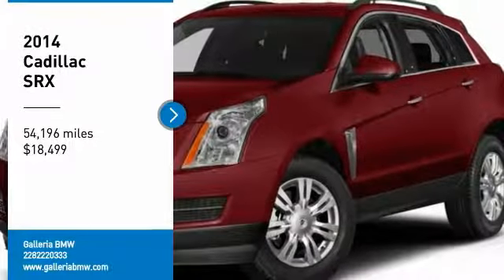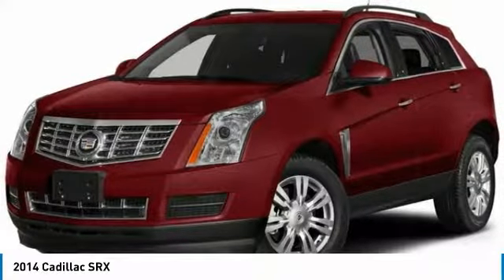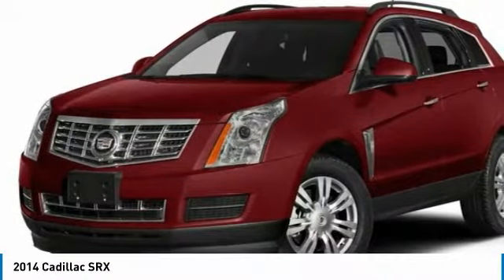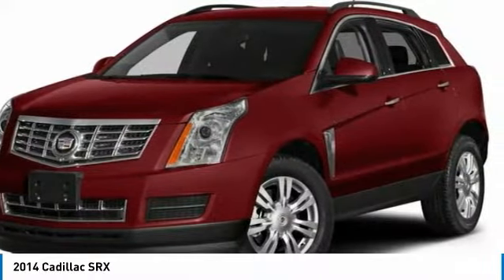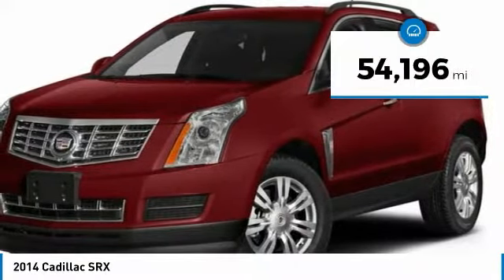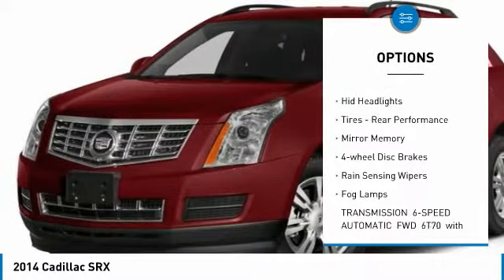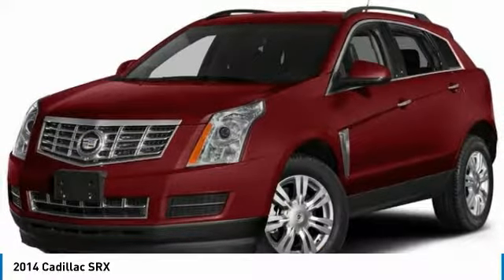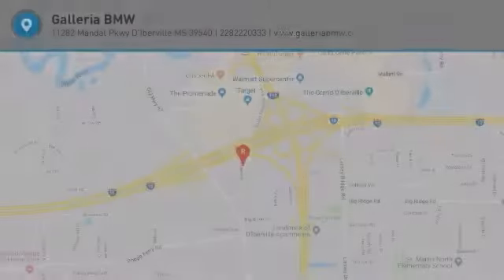2014 Cadillac SRX 8467B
2014 CADILLAC SRX D'Iberville, MS
Stock# 8467B

Galleria BMW
11282 Mandal Pkwy

PERFORMANCE PACKAGE!!

We like to refer to these as our Boo-Boo cars. This locally owned Cadillac was involved in a very minor Boo-Boo back in 2016 and the owner's insurance covered the small damage to the front bumper. The repair was made by a local certified body shop and you would never be able to tell that anything happened. Unfortunately, the incident did result in a blemish to the vehicle's Car Fax Report which is why we have to price it accordingly. So if you're ok with the fact that the BUMPER had a small repair and you're looking for an amazing deal on a amazing Cadillac, you just found it!!

Compare condition, mileage, equipment and price and you will realize it will be hard to find a better overall package for your money. Great financing and extended warranties available thru BMW Financial Services.

2014 Cadillac SRX Performance Black Raven FWD 6-Speed Automatic 3.6L V6 DGI DOHC VVT Sales Price reflects Dealer Contribution and all available Manufacturer rebates/incentives, Not all customers will qualify for all Manufacturer rebates/incentives (ex BMW Loyalty), Price does not include tax, title, license and document fees, All Sales are Final, Customers are responsible for all transportation costs, Galleria BMW only accepts Certified Funds for Deposits, Down Payments and/or Cash Down, Deposits accepted by Galleria BMW will hold designated Stock Number for a maximum of 72 hours, Deposits accepted by Galleria BMW are non-refundable, TIBBFX, SRX Performance, 4D Sport Utility, 3.6L V6 DGI DOHC VVT, 6-Speed Automatic, FWD, 10 Speakers, 20 x 8 Bright Machined Finish Wheels, 4-Wheel Independent Suspension, 8-Way Power Front Passenger Seat Adjuster, Adaptive Remote Start, Adjustable pedals, AM/FM radio: SiriusXM, Automatic Air Circulation/Air Quality Sensor, Automatic temperature control, Blind spot sensor: warning, Body-Colored Heated Power Outside Mirrors, Bose Centerpoint Surround Sound 10 Speaker System, Brake assist, Cabin Humidity Sensor, Choco Sapele Wood Trim, Chrome Roof Rails, Compass, Delay-off headlights, Driver & Front Passenger Heated Seats, Driver & Front Passenger Power Lumbar Control, Dual front impact airbags, Dual front side impact airbags, Electronic Stability Control, Emergency communication system, Exterior Parking Camera Rear, Four wheel independent suspension, Front dual zone A/C, Front Fog Lamps, Front fog lights, Fully automatic headlights, Garage door transmitter, Headlamp Washer System, Headlight cleaning, Heated front seats, High intensity discharge headlights: Xenon, Illuminated entry, Inside Rear-View Auto-Dimming Mirror, Keyless Access, Leather Seating Surfaces, LED Spotlights w/Lighting Pipes, Memory Package, Memory seat, Navigation System, Occupant sensing airbag, Outside temperature display, Overhead airbag, Panic alarm, Pedal memory, Power driver seat, Power Liftgate, Power UltraView Double-Sized Sunroof, Power-Adjustable Pedals w/Memory, Preferred Equipment Group 1SD, Premium audio system: CUE, Rain sensing wipers, Rainsense Wipers, Rear anti-roll bar, Rear Console, Rear Cross-Traffic Alert, Rear Power Liftgate w/Memory Height, Rear Storage Area Cargo Management, Rear Vision Camera, Remote keyless entry, Retractable Cargo Shade, Security system, Side Blind Zone Alert, SiriusXM & HD Audio System, Speed control, Speed-sensing steering, Speed-Sensitive Variable Effort Power Steering, Steering wheel mounted audio controls, Traction control, Ultrasonic Front & Rear Park Assist, Universal Home Remote, Xenon High-Intensity Discharge Headlamps.

Reviews:
* If you want an upscale 5-passenger SUV with a powerful engine, sleek styling, high-tech features, and a manageable size, the 2014 Cadillac SRX deserves a look. Source: KBB.com